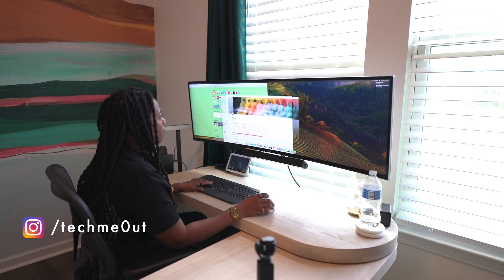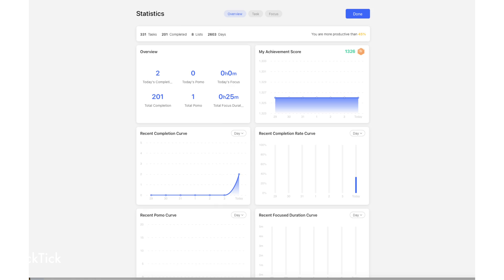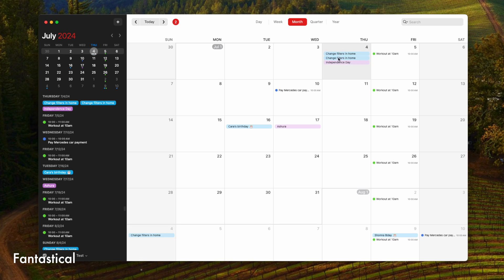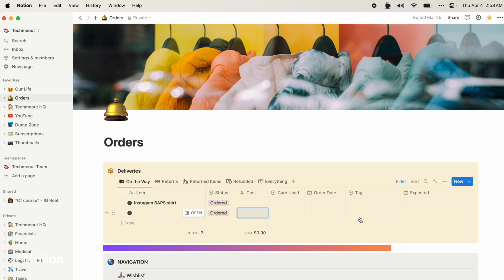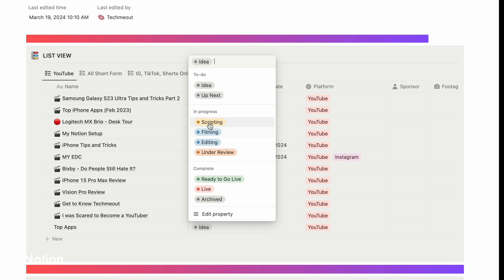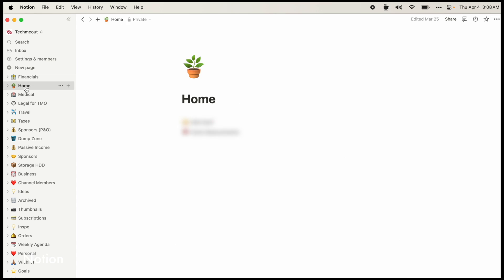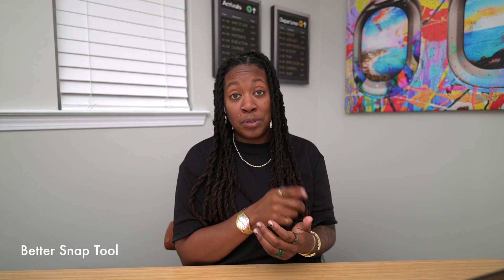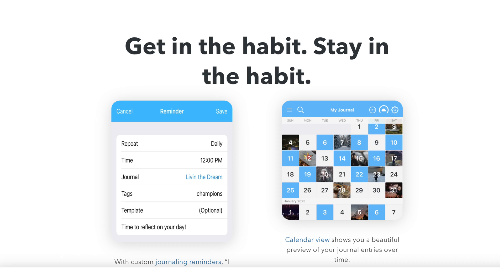My Favorite Productivity Apps! 🤯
My top 5 must have productivity apps.  I also share my Notion setup and what I use it for.

‣ Main Camera
‣ Favorite Lens
‣ Main Light

00:00 Intro
00:20 TickTick
03:50 Fantastical
05:50 Notion
12:50 Better Snap Tool
13:45 Day One